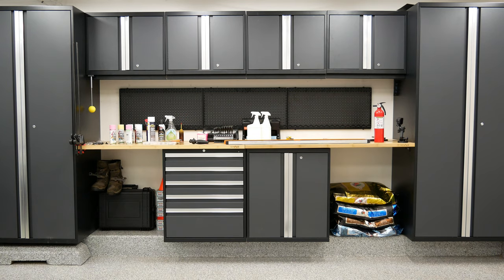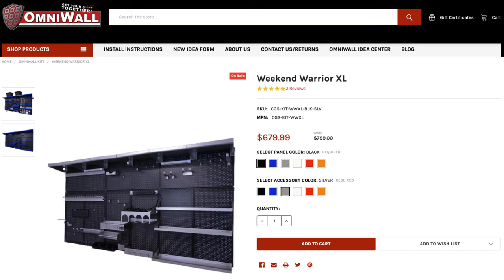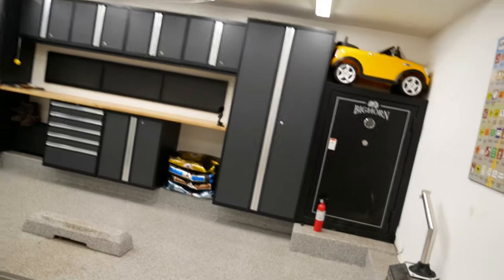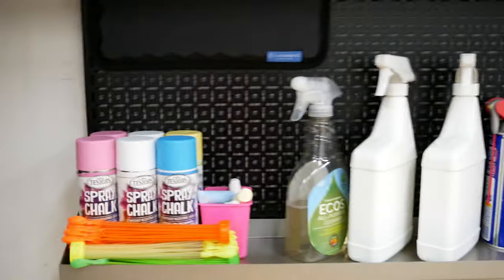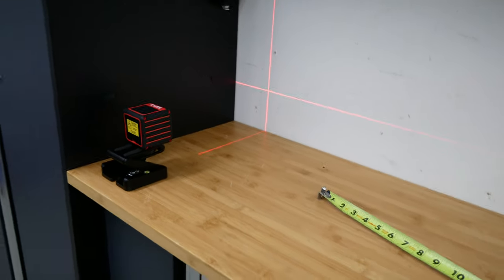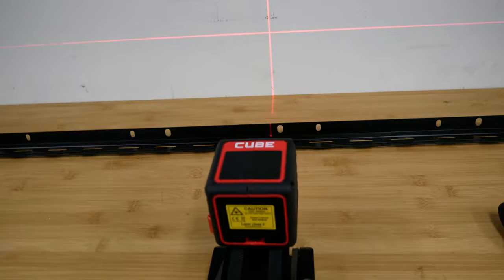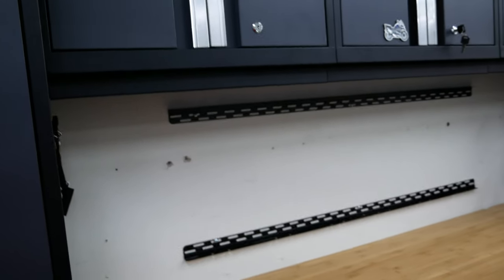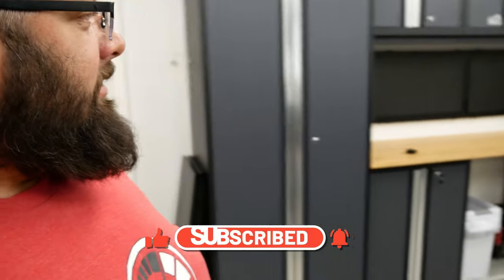Omni Wall USA, Quick and Easy Install Guide, Pt. 2 Garage Wall Tool Organization and Storage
AMAZON link below if you want to purchase there!

Please note. I have received nothing at all from Omni Wall to do these videos. I spend my own money on all the products in my garage.

I've spent $40,000 + building my dream garage but couldn't find the perfect wall organizer for my tools... Until now!

Hopefully my videos help with your Garage Organization goals and tool storage tips.

Products I used in this Video are linked Below